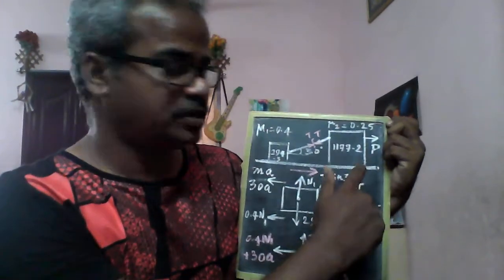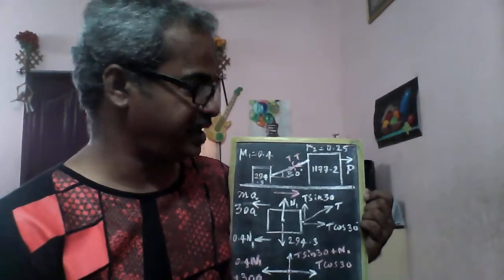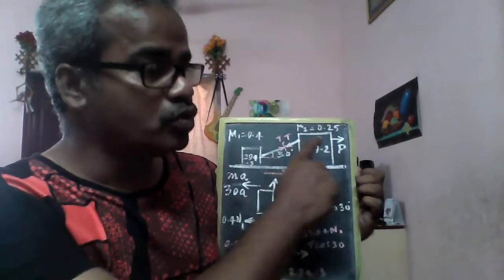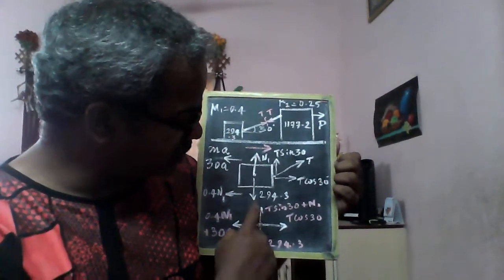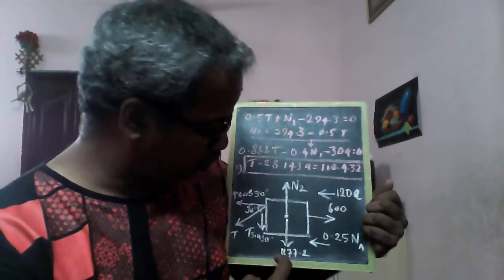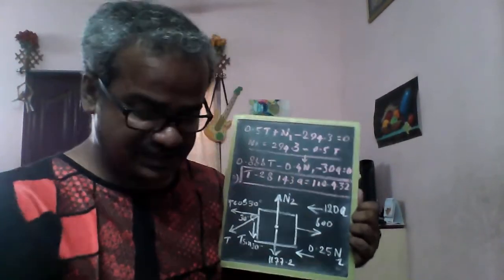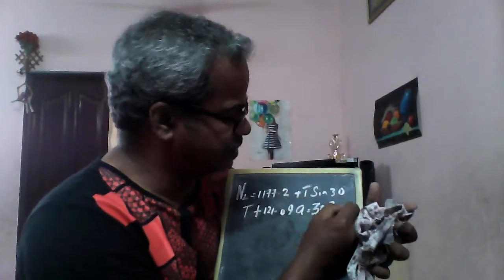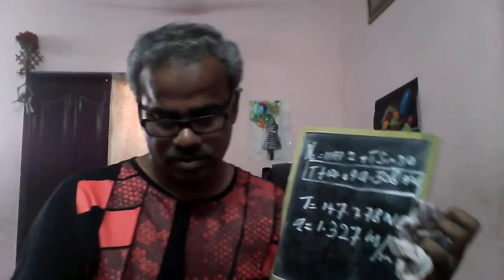Kinetics - Newtons 2nd law problem 1